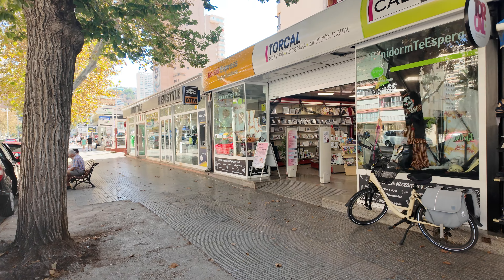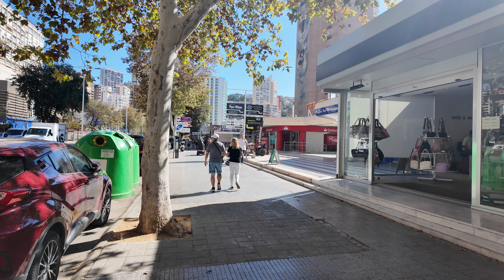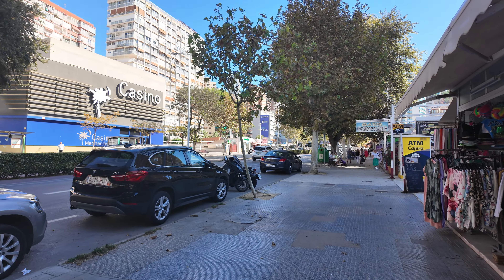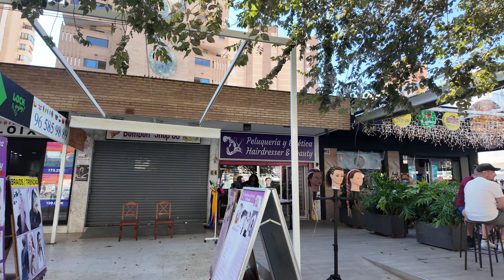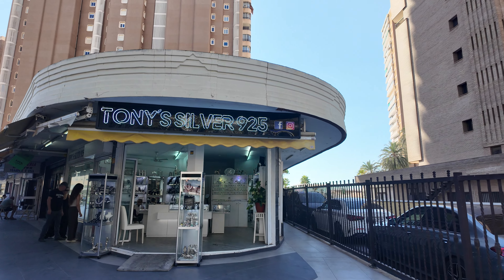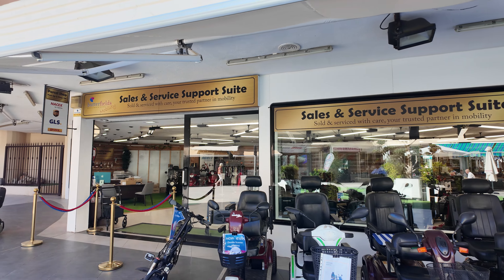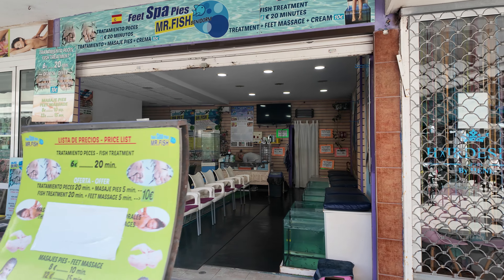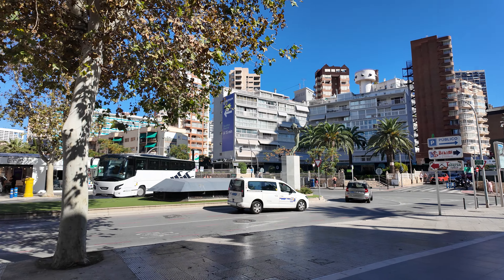Autumn in Benidorm: A Season of Charm